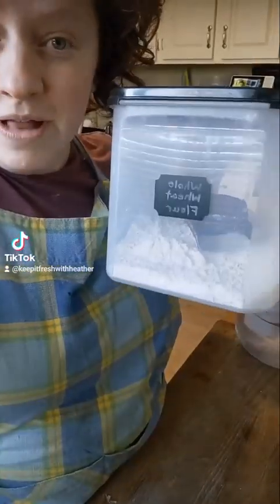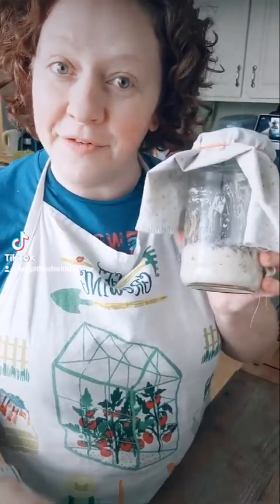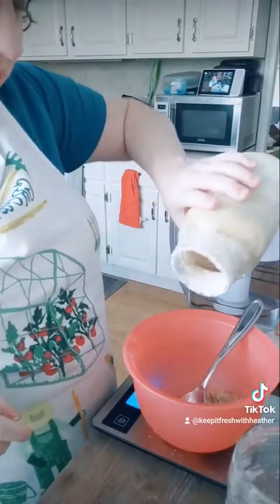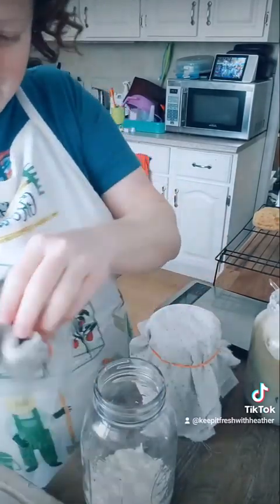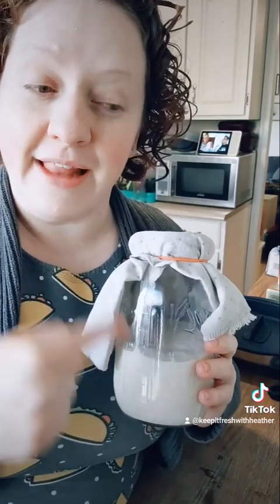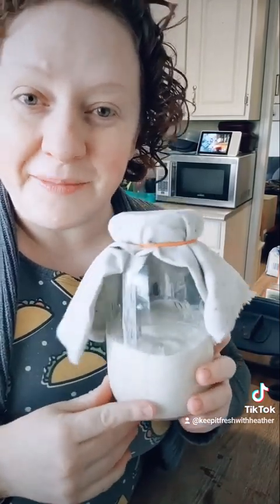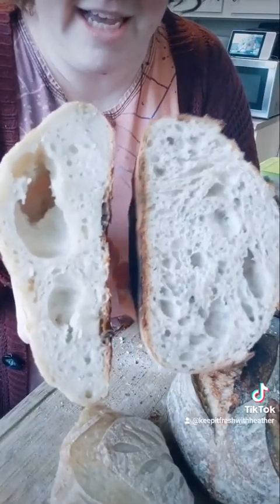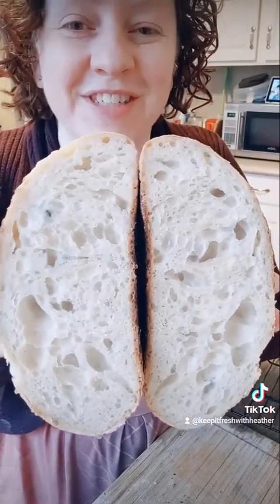How to Make a Sourdough Starter From Scratch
HeatherOShea.ca